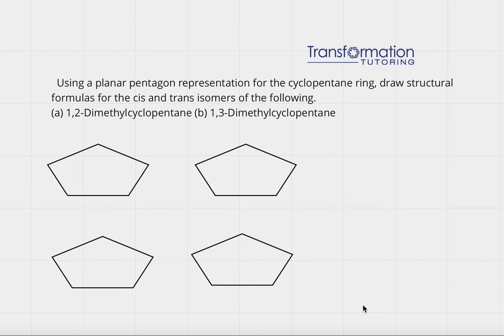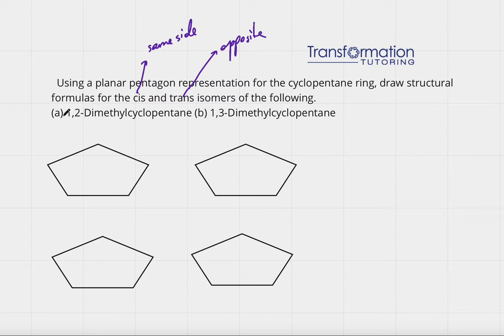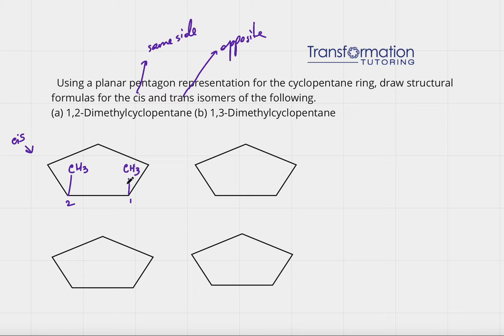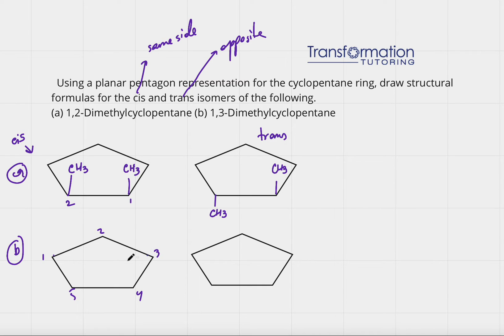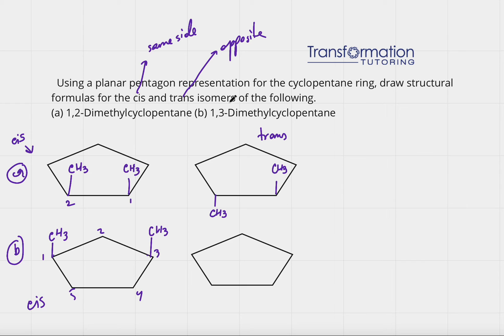How To Draw Cis And Trans Isomers Of 1,2 and 1,3 Dimethylcyclopentane: Orgo Made Easy By Mayya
Using a planar pentagon representation for the cyclopentane ring, draw structural formulas for the cis and trans isomers of the following
(a) 1,2-Dimethylcyclopentane (b) 1,3-Dimethylcyclopentane